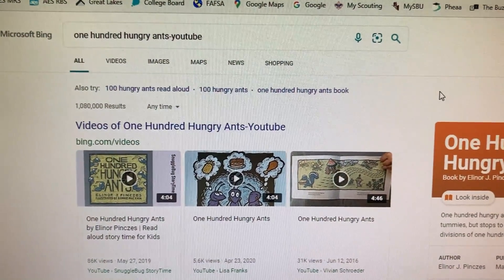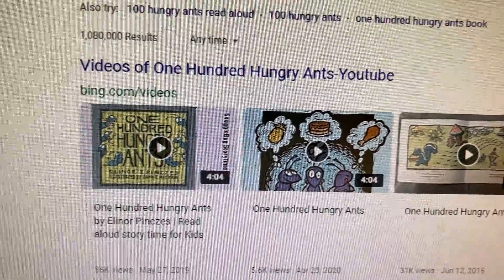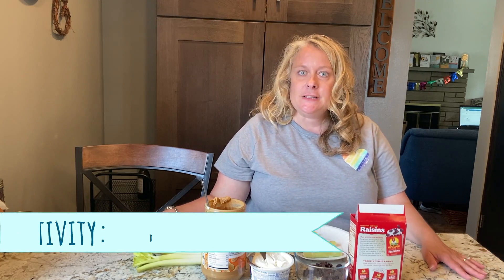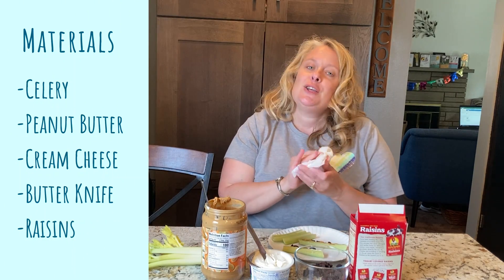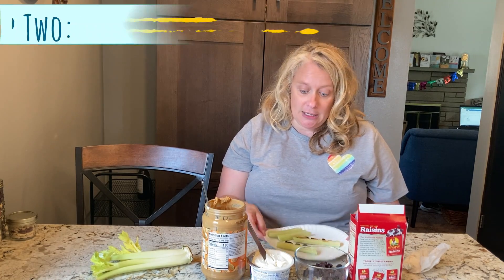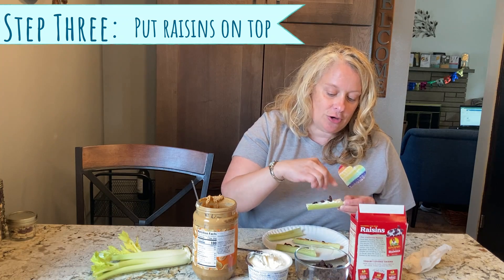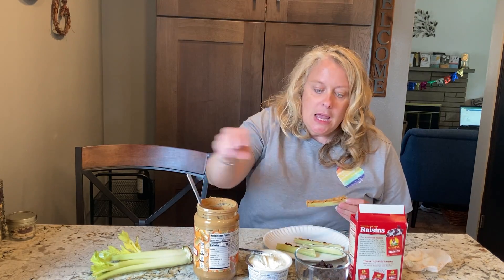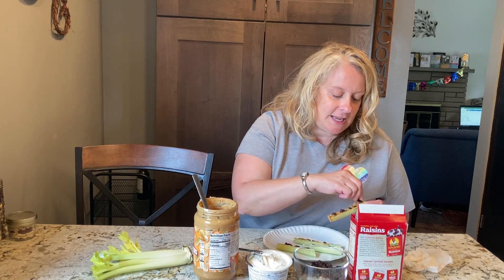Authors and Activities | One Hundred Hungry Ants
Listen to the story One Hundred Hungry Ants by Elinor Pinczes and make a healthy snack called Ants on a Log!